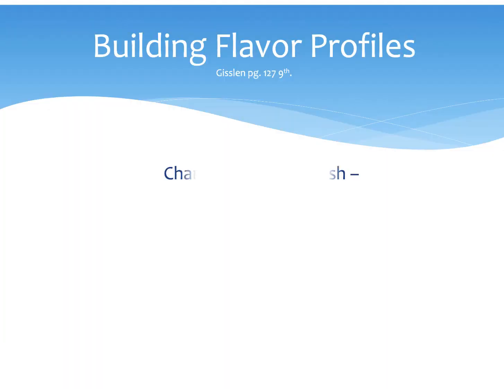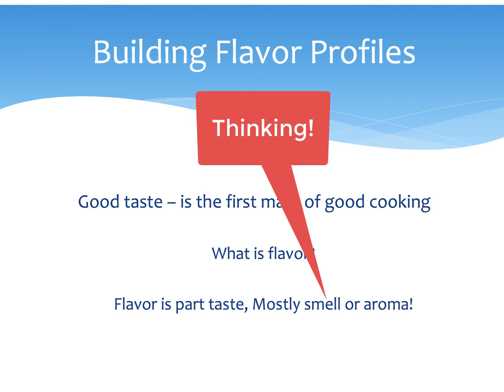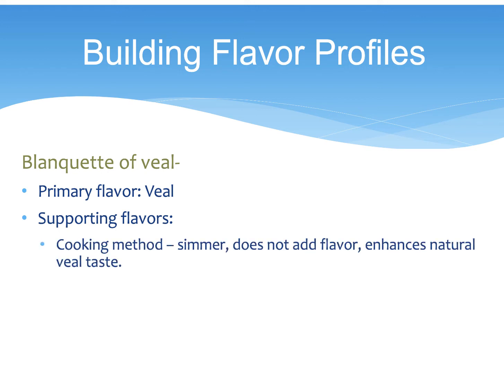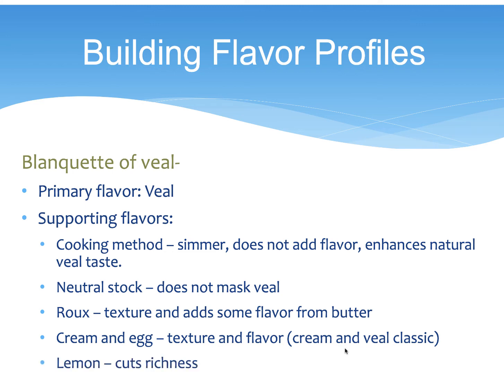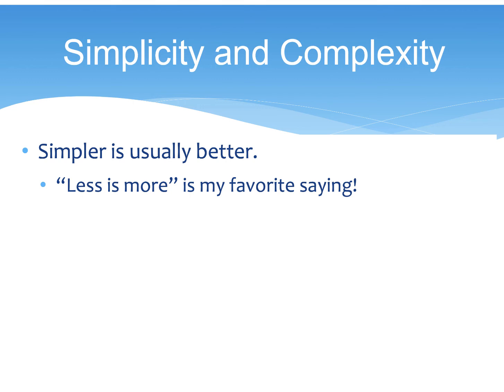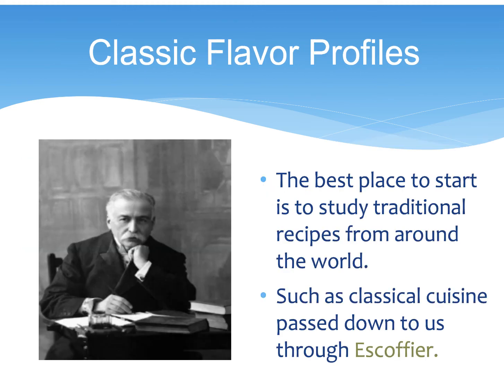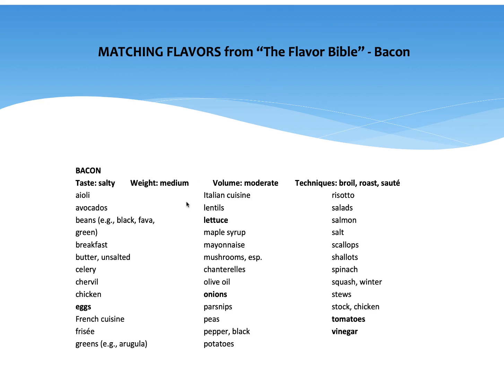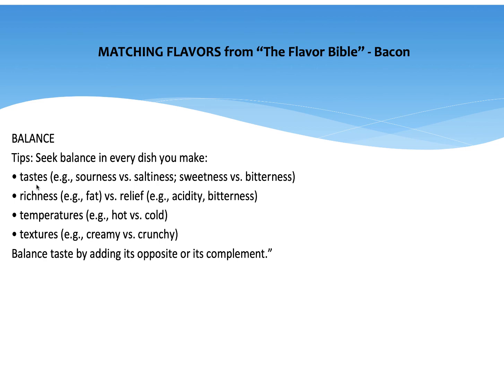Lesson 4 Flavor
Flavor video 1 of 2

Table of Contents:

00:45 - Building Flavor ProfilesGisslen pg. 127 9th.
01:31 - Building Flavor Profiles
02:17 - Building Flavor Profiles
06:07 - MATCHING FLAVORS from “The Flavor Bible”
06:43 - MATCHING FLAVORS from “The Flavor Bible” - Bacon